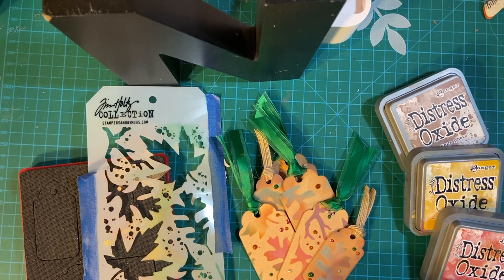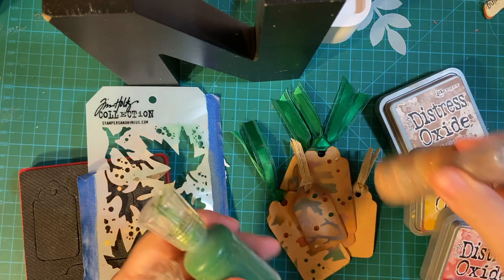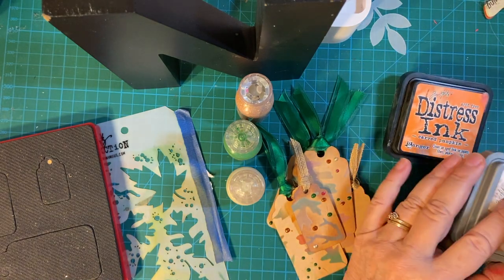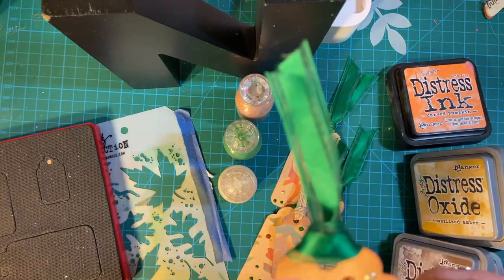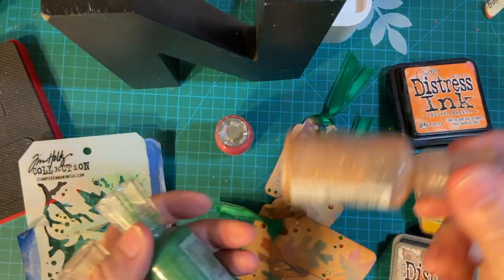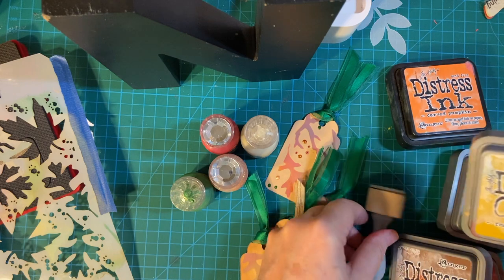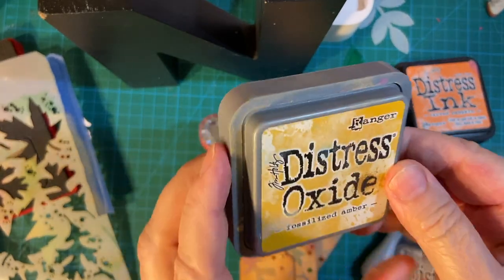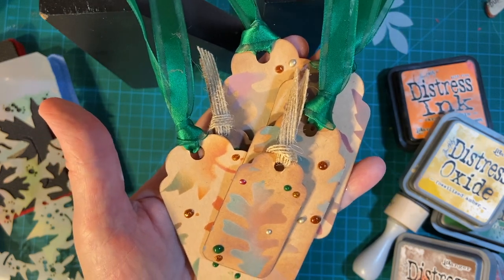Beautiful Fall Tag Decorations for Cards and Other Projects!